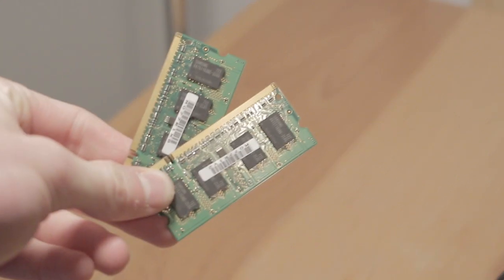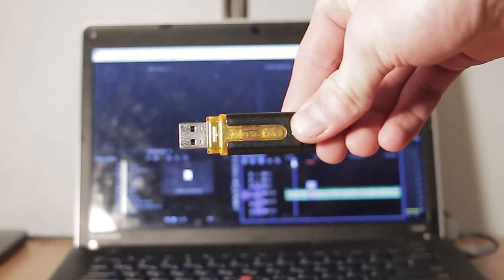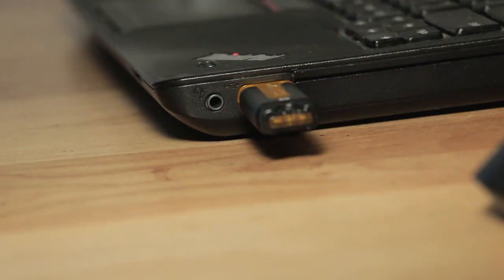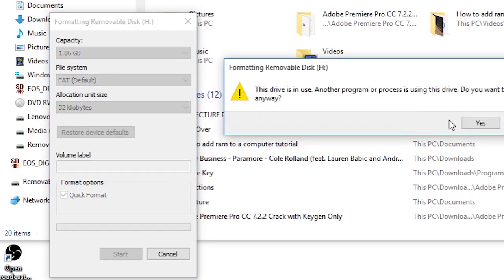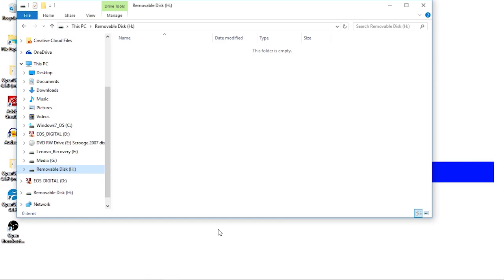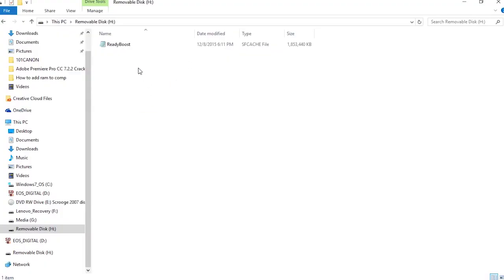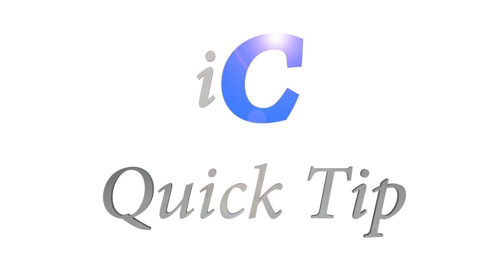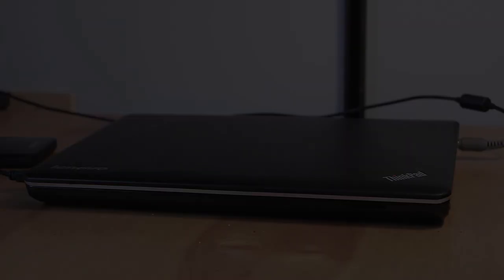Add More RAM To Your Computer Using This SIMPLE TRICK! | USB RAM - InfoCannon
*Sorry I had to re-upload this, there was a weird error thing that happened.  :P*

You can add more ram to your computer using only a USB thumbdrive!  Using windows ready boost, you can add more random access memory to your system which will result in a definite speed boost!

*NOTE* THIS METHOD WILL ONLY WORK WITH WINDOWS

TRANSCRIBE:

Even though it does pay to add more hardware to your system, you don't always need to shell out a bunch of cash for some ram.  Using a cool feature built in to windows you can theoretically add more Random Access Memory to your system using a small device that you probably already have around your house.  My name is Andrew and today I will be showing you a quick little tip on adding RAM to your computer using only a USB stick.

Now the way this works is by creating a usable disk in windows on the usb drive, that can be used to store random temp files which will ultimately give your computer a little speed boost.

Now if that already doesn't sound awesome enough windows makes it stupid easy to setup, making this process literally take 60 seconds.

First off, start by inserting your USB stick into one of the USB ports on your computer.  It doesn't matter whether or not it is USB 2 or 3 however, it will work better if you use USB 3.0.

Now once your USB stick is in and recognized by windows you will need to format it before we do anything else, as this will ensure that you get the most out of your new ram

Next right click the USB directory and enter properties.

Inside properties you will need to enter the ReadyBoost menu in which we can dial in the settings for the drive.

Starting from the top, tick the “use this device” circle then move on to the bottom and move the slider around which will govern how much of the drive you want to allocate.

Now one you have the settings callobrated to your liking, go ahead and press apply to seal the deal.

Now you will notice that a file the size you selected a second ago will appear on the drive, and even though it is basically indestructible I wouldn't want to tamper with it.

Now while this method does work, there are some obvious down falls.

First of all of course, you need to keep this stick plugged in,which isn't a problem if this is a desktop, however, if you are using a laptop this could be a bit cumbersome.

In addition to this, you will be unable to use any of the space on the stick as a result of your computer constantly dumping raw system files on to it.

But aside from these things, I have had great success with this method and has even increased things like bootimes, and gaming framerates.

Also another great thing about this is that, at anytime at all you can unplug the stick and store it somewhere when not in-use.

Now by the way, a quick tip:  If you ever need to restore normal storage functionality onto your drive, simply open up the ready boost again, and select this option to not use the drive which in turn will delete the file on the drive.

🔥 GEAR I Use To Create These Videos:

➤ MAIN MICROPHONE
➤ MICROPHONE (On Camera)
➤ TRIPOD HEAD
➤ BENDY TRIPOD
➤ OTHER GRIP EQUIPMENT

Stay inspired,

-InfoCannon